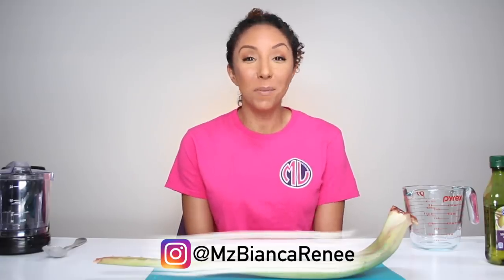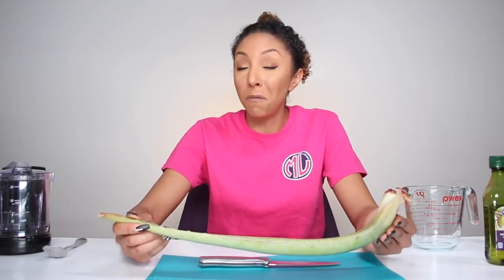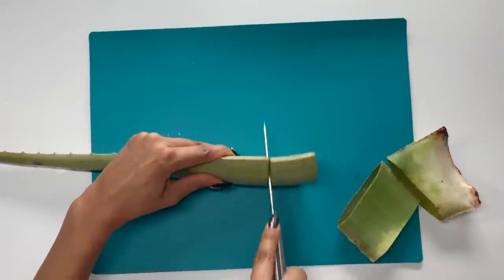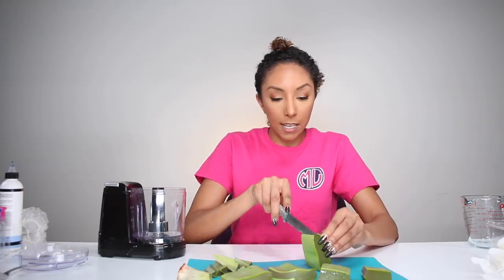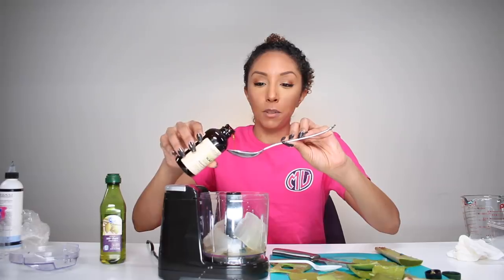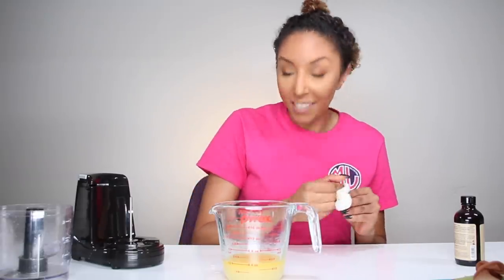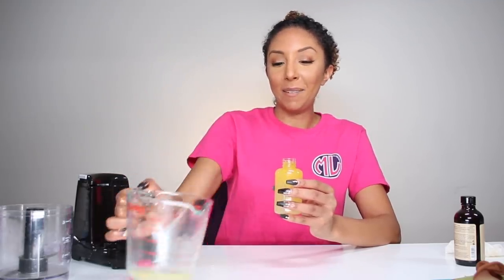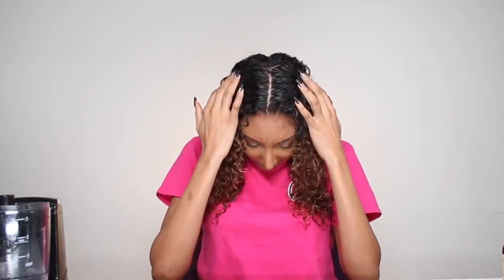DIY Aloe Vera Hair Mask For Hair Growth! | BiancaReneeToday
2019 we are cutting OFF damaged hair and CUTTING OUT the excuses!  If you have a hard time finding a deep conditioner/ hair mask, here is how you can make one at home!

Items used:
Fresh Aloe Vera leaf - Sold at Whole Foods or Food For Less $2
Olive Oil

Hair cap: Thermal Hair Care Heat Cap - Hot Head Heat cap